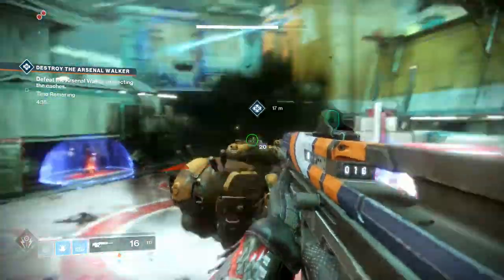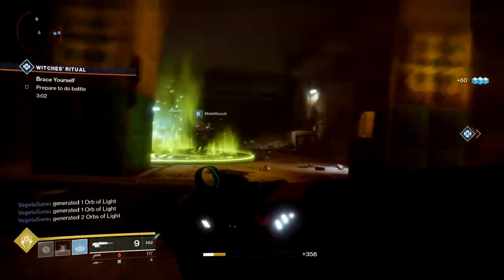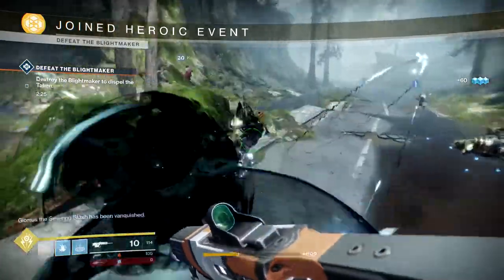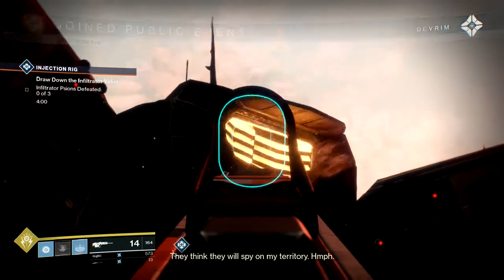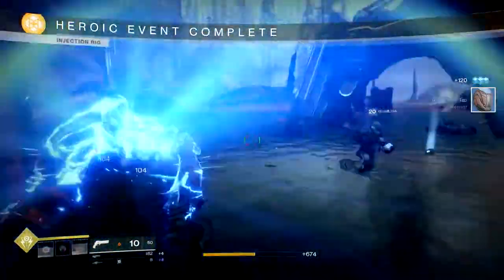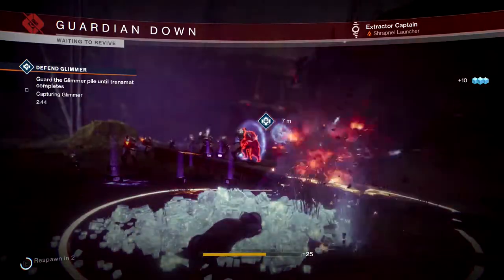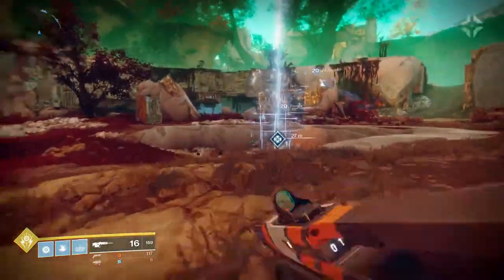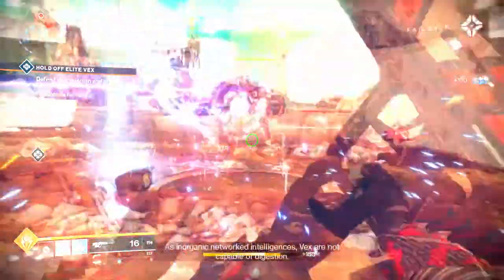Destiny 2 PC - Super Important Heroic Public Events - Free Range Testers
Today we show you how to activate all the Heroic Public Events in Destiny 2.